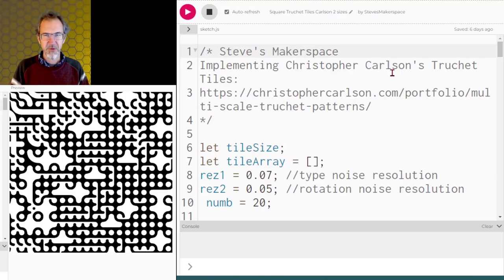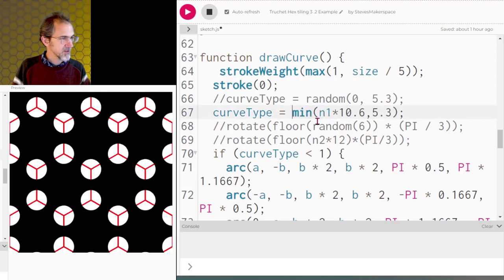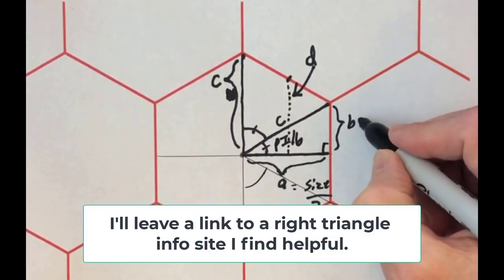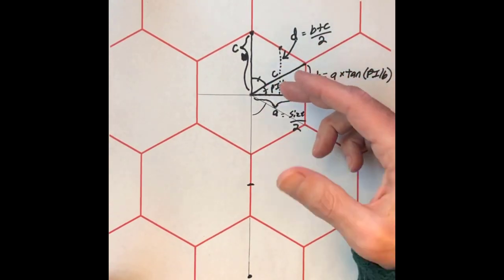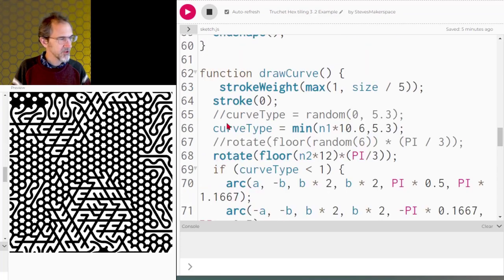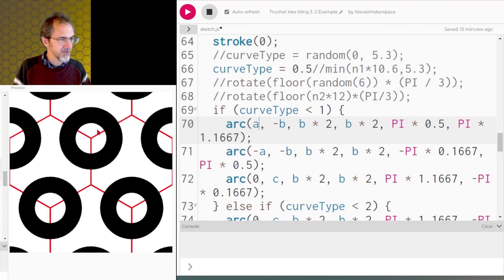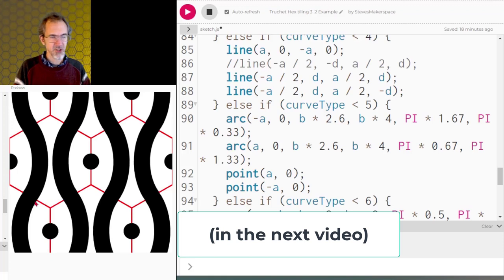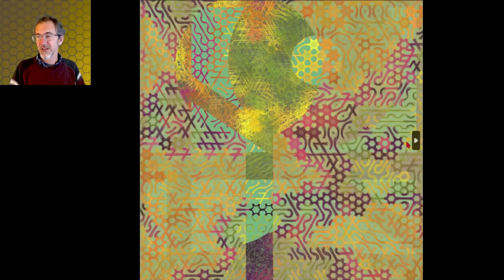Truchet Tiling with Hexagons in p5.js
Truchet tiles are tiles that can be rotated and create patterns as a result.  In my last video we went over square tiles.  This time we go over tiling with hexagons in p5.js.  In the next video we'll do octagons.

0:00 Intro and start
2:44 Hexagon math
6:15 Back to the code